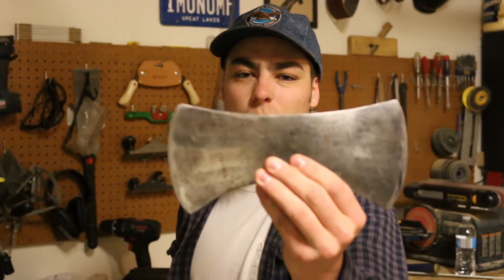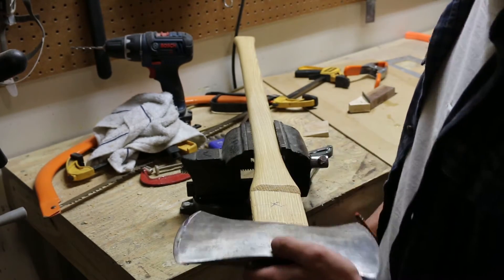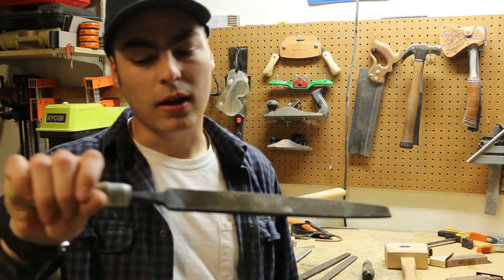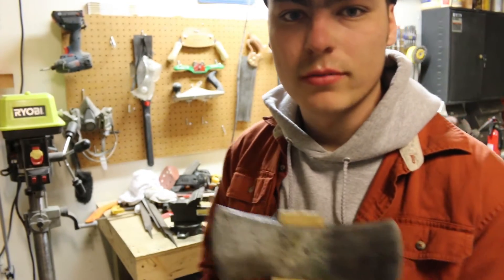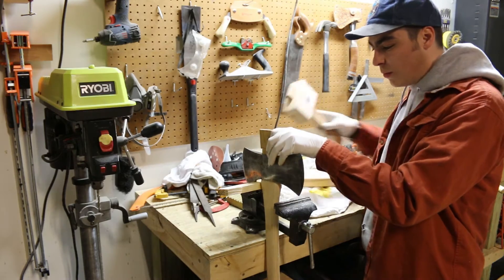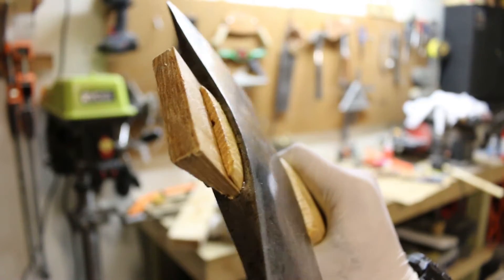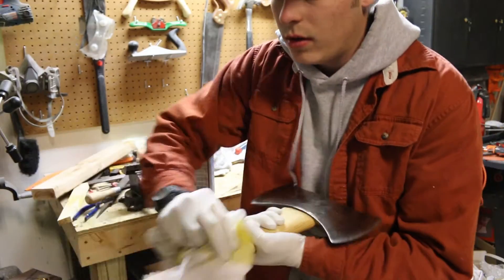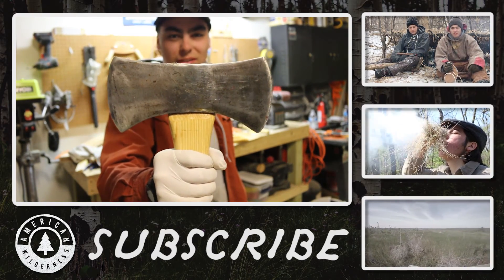How to Rehandle a Double Bit Axe - Bushcraft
Brad walks through how to rehandle one of the most important bushcraft tools: the axe.

Bushcraft is the art of using materials found in the wild to survive and thrive. It's a craft that encompasses making fires, shelters, and tools out of the raw ingredients nature has to offer, and here in the American Wilderness, we'll do all we can to help you master this ancient set of skills.